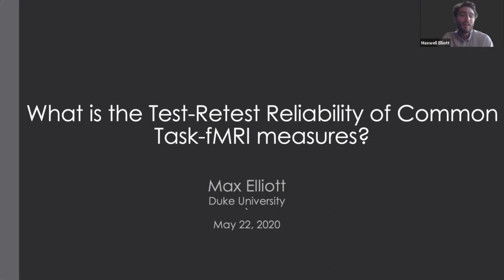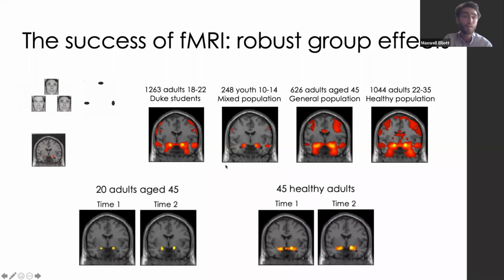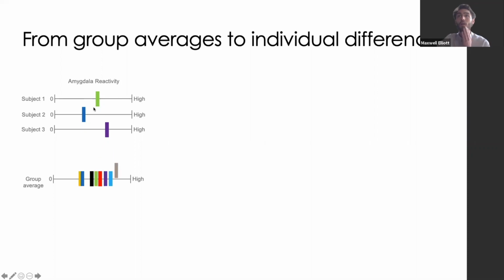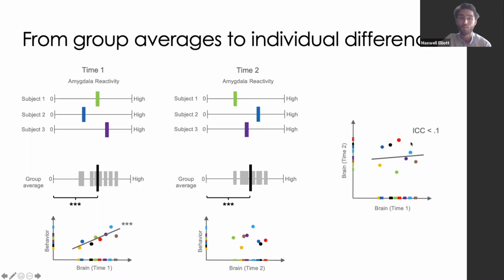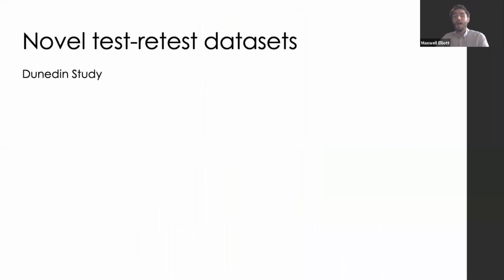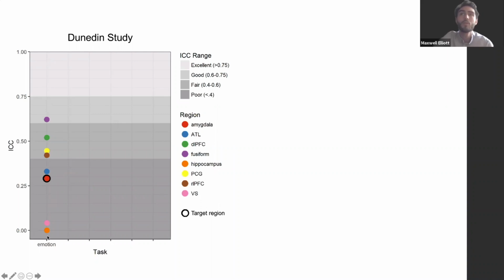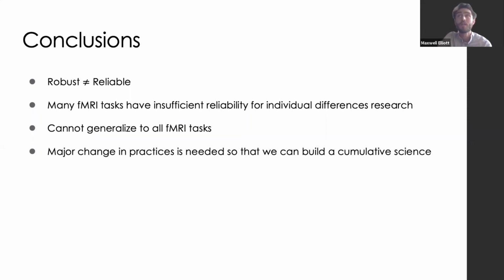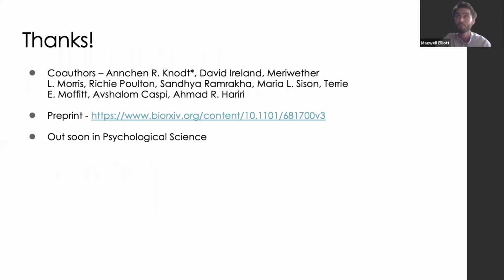What is the Test-Retest Reliability of Common Task-fMRI measures?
New Empirical Evidence and a Meta-Analysis